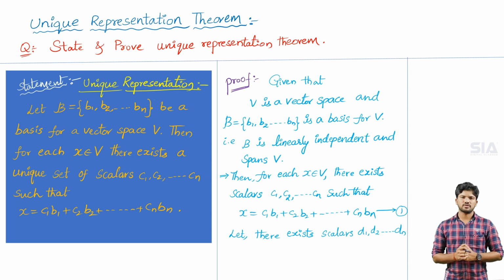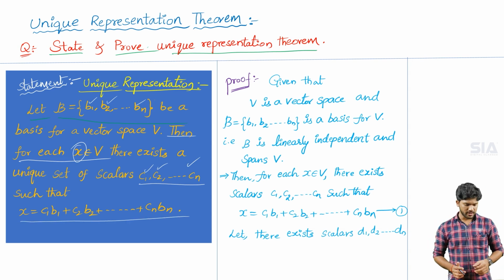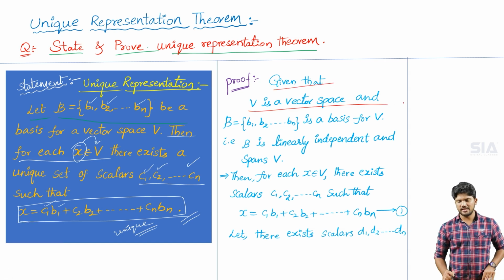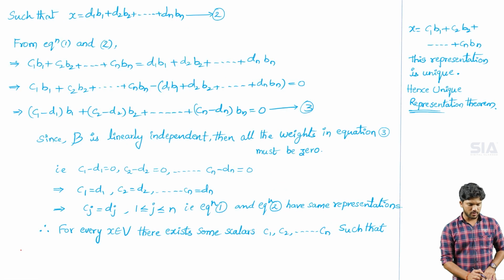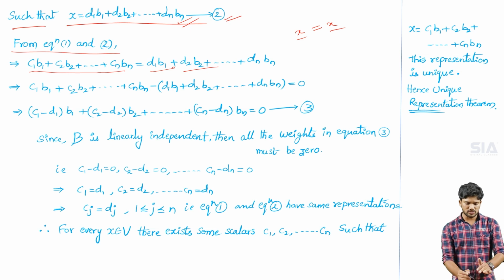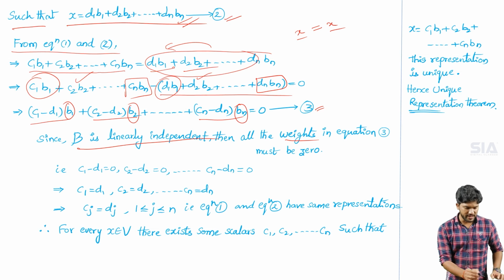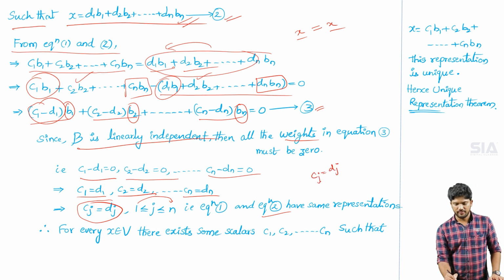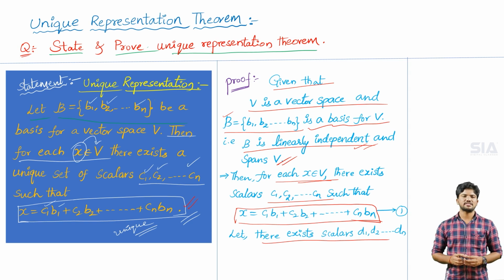Unit-1: Unique Representation Theorem | BSc Sem-5 | Linear Algebra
In this video, we cover an important theorem from B.Sc Semester-5 Linear Algebra (Unit-1):
👉 Unique Representation Theorem
This is a fundamental concept in vector spaces and is frequently asked in exams for OU, KU, MGU, SU, TU, and PU.

📘 What you’ll learn in this video:
Statement of Unique Representation Theorem
Meaning of unique representation of vectors
Step-by-step proof explanation
Importance of basis in vector spaces
Exam-oriented approach to write answers.

Frequently asked proof question
Core concept for basis and coordinate systems
Helps in understanding linear independence and span
📚 Syllabus Coverage
Unit-1: Vector Spaces & Basis
Linear Algebra – B.Sc Semester-5

Students preparing for semester exams & competitive exams.